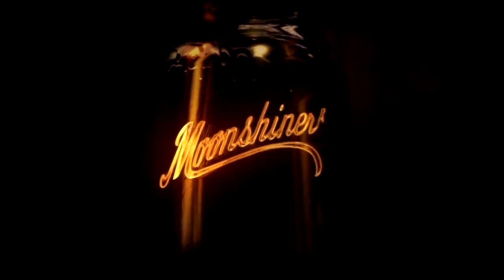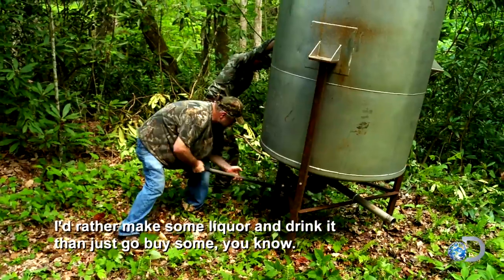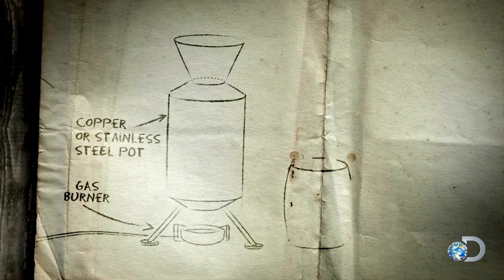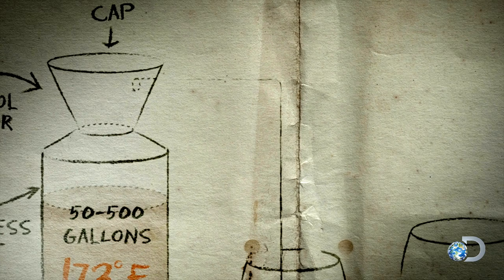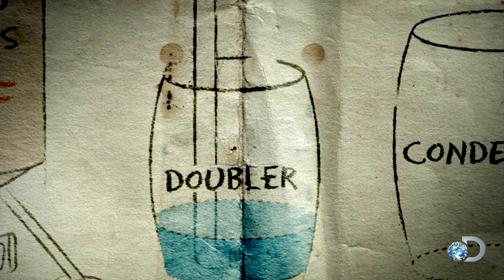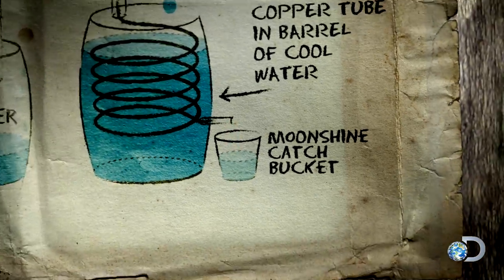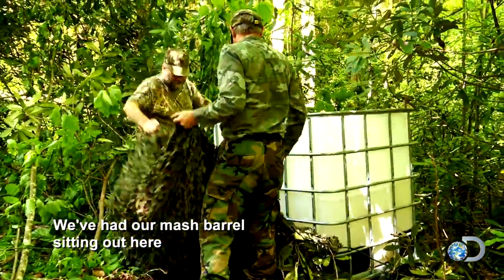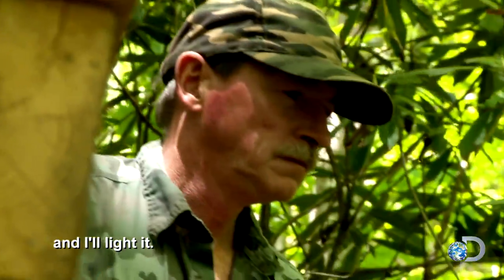How a Moonshine Still Works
Most moonshine stills have the same basic components, the burner, the pot, the doubler, and the condenser.

A new season of MOONSHINERS begins Tuesday, November 17 at 9/8c on Discovery!